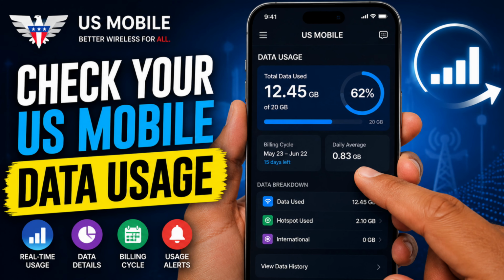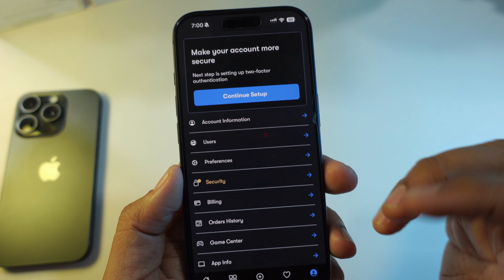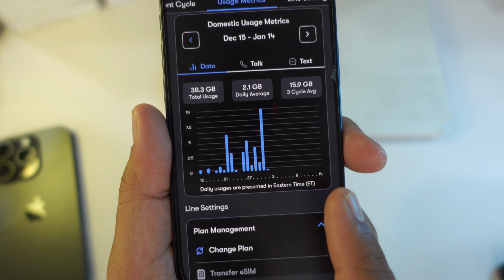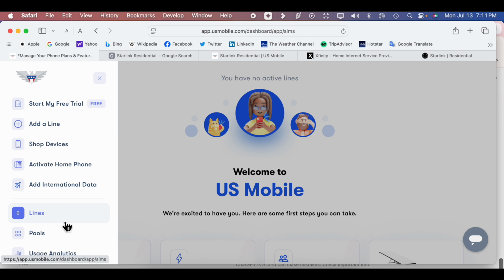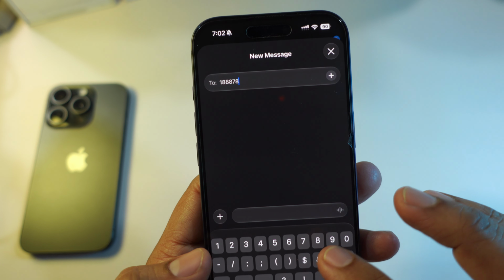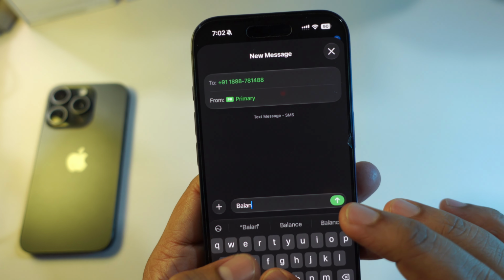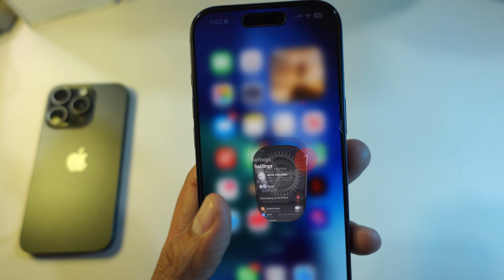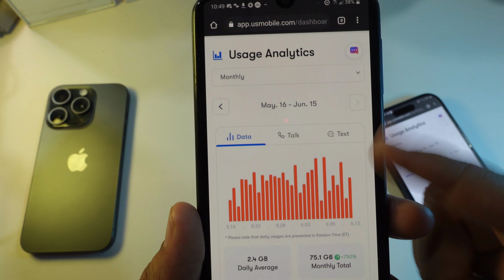How to Check your US Mobile Data Usage in 2026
Here’s how to check your US Mobile data usage and see how much data you have left.

First, open the US Mobile app on your iPhone or Android phone.

Select the line or shared data pool you want to check.

Open the Current Cycle tab. Here, you can see your total data usage, remaining data, and hotspot usage for the current billing cycle.

You can also check your data usage from the US Mobile website.

Open a web browser, go to the US Mobile Web Dashboard, and sign in to your account.

Select your line or data pool, then open the Current Cycle section to view your remaining data and hotspot usage.

You receive a reply with your current balance and data information.

You can also track mobile data directly from your phone settings.

On an iPhone, open the Settings app and tap Cellular. Scroll down to check how much cellular data each app uses.

Make sure you reset the cellular statistics at the beginning of your billing cycle so the usage matches your US Mobile billing period.

On an Android phone, open Settings, tap Network and Internet or Connections, and select Data Usage.

Set the billing cycle date to match your US Mobile plan so you can track your monthly usage accurately.

That’s it. Now you know how to check your US Mobile data usage using the app, website, text message, or your phone settings.

How to Check US Mobile Data Usage
Check US Mobile Remaining Data
US Mobile Data Balance
US Mobile App Data Usage
US Mobile Web Dashboard
US Mobile Current Cycle
US Mobile Hotspot Usage
US Mobile Balance Text
Text BALANCE to US Mobile
US Mobile Data Tracker
Check Cellular Data on iPhone
Check Data Usage on Android
US Mobile Account Tutorial
US Mobile Support Guide
US Mobile Network
US Mobile Unlimited Plan
Monitor Mobile Data Usage
US Mobile Data Usage 2026
How Much Data Do I Have Left on US Mobile
US Mobile Tutorial